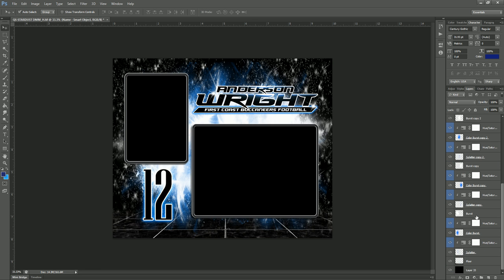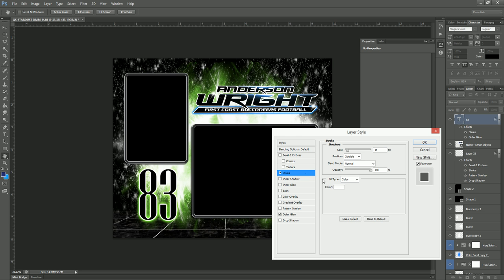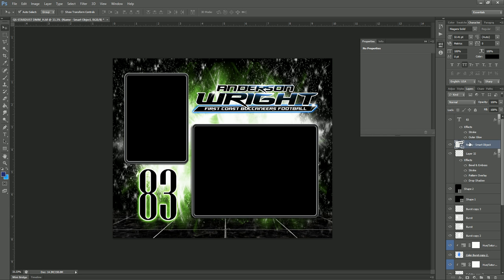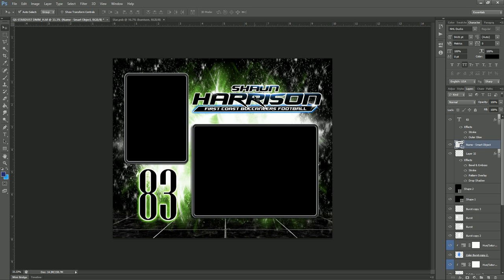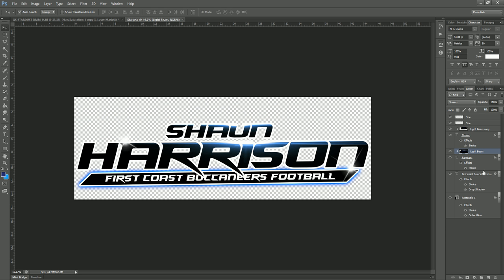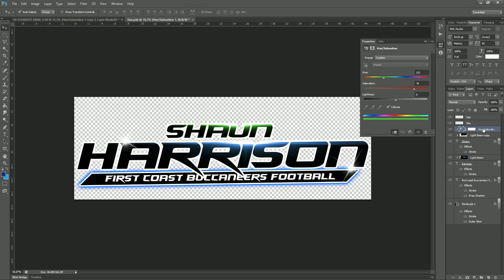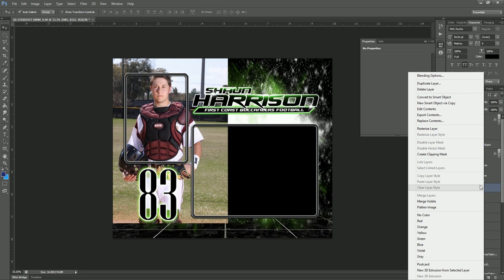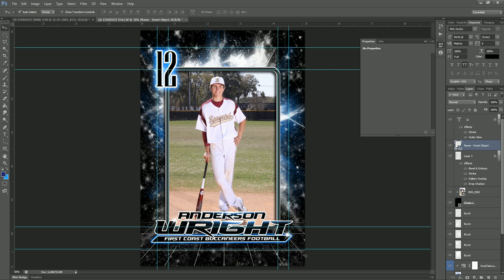Quantum Series TI Collection Stardust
In this tutorial video, you will learn how to use the Quantum Series Team & Individual collection using adjustment layers, adding adjustment layers and editing text using smart objects in photoshop.